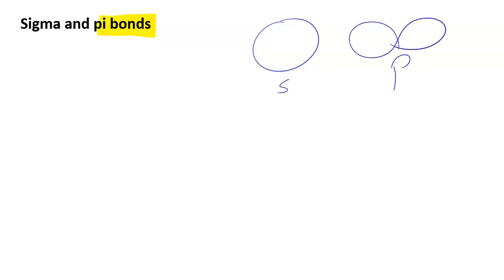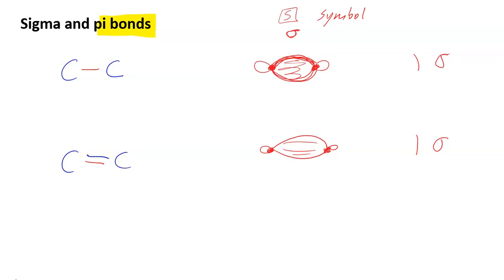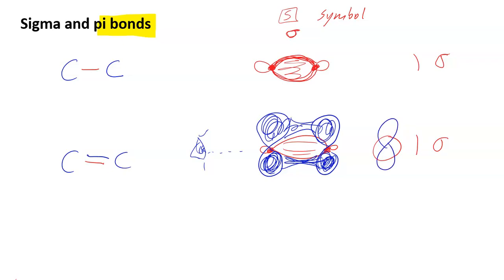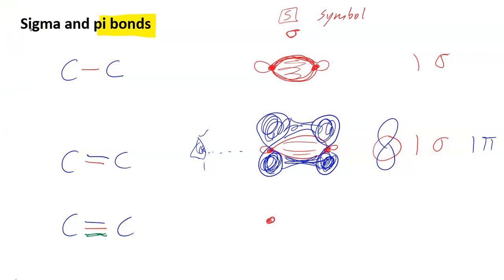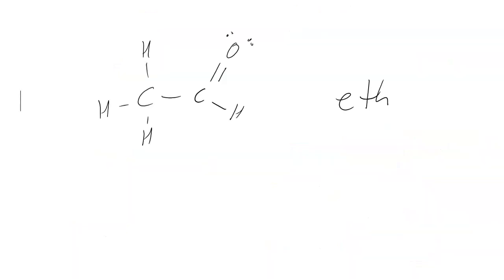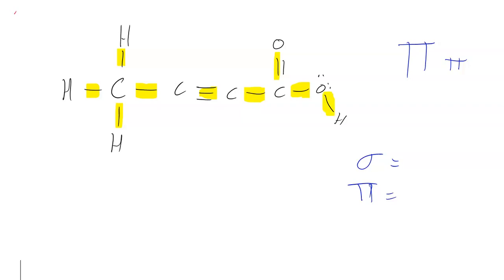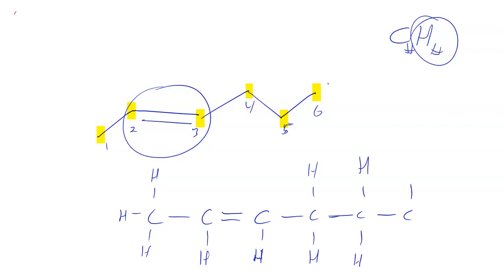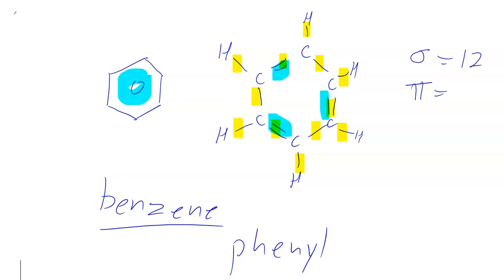sigma pi bonds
This is a tutorial discussing sigma and pi bonds in covalent bonds.